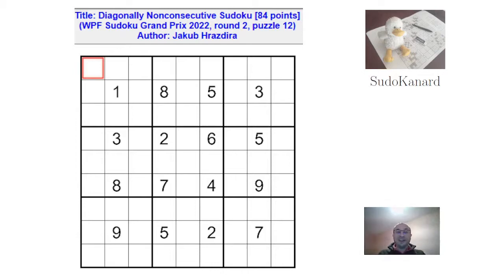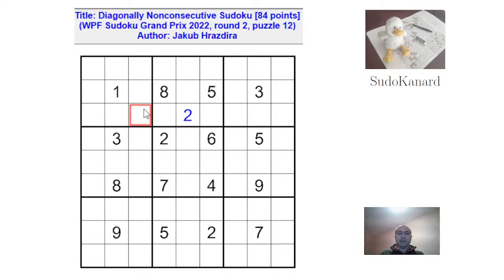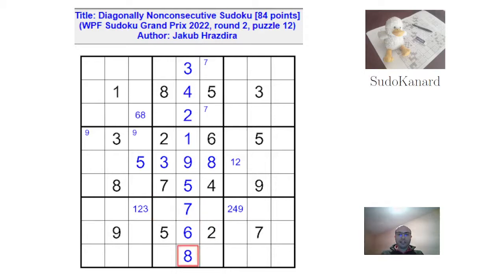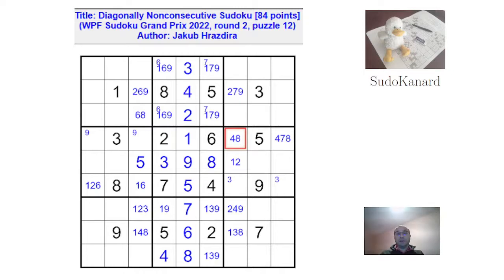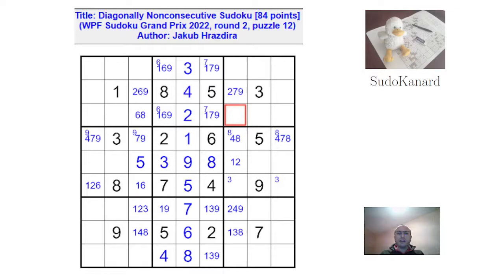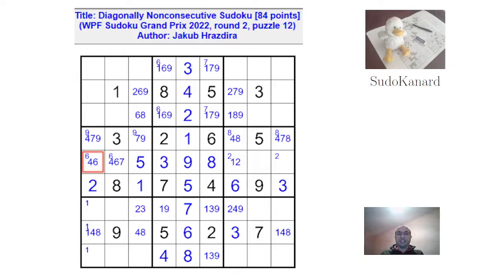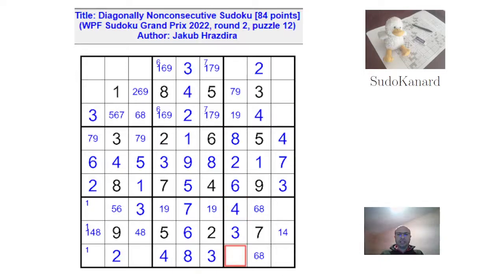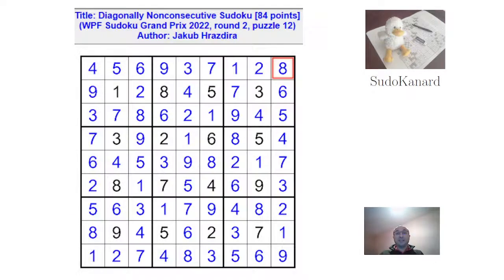[Eng] Diagonally Nonconsecutive Sudoku, by Jakub Hrazdira (WPF Sudoku Grand Prix 2022, round 2)